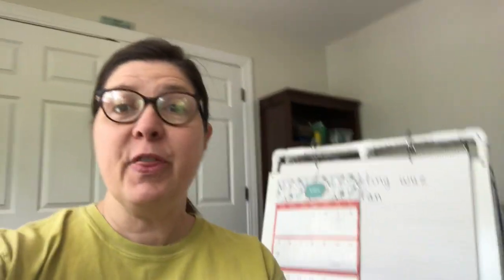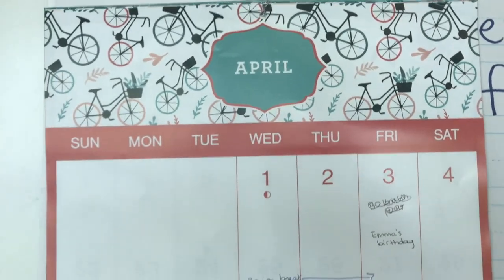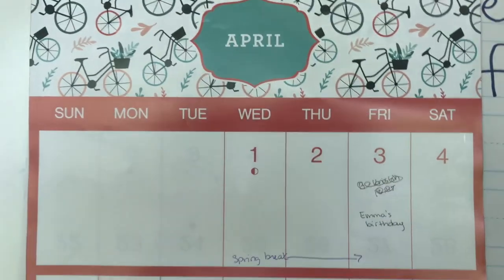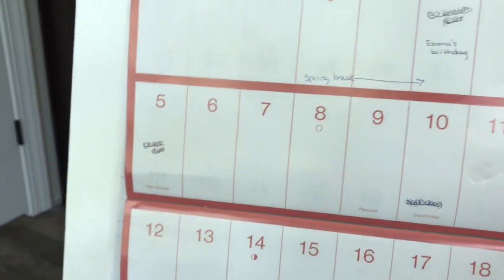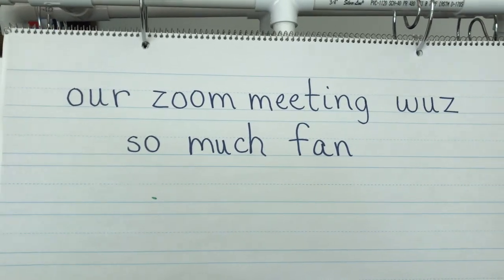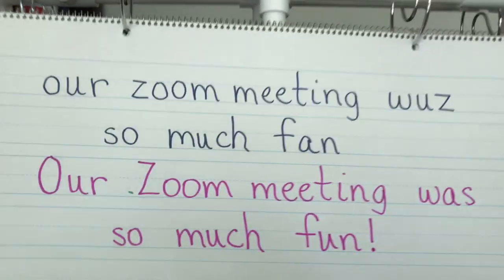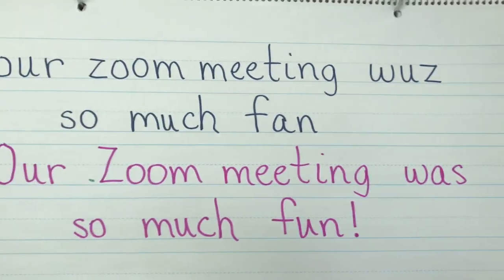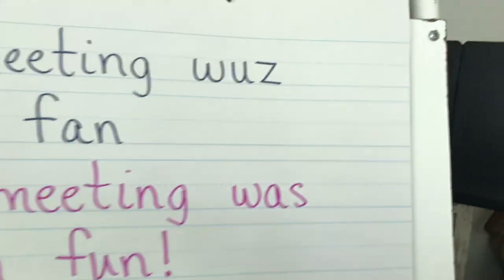Morning Message April 9th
Calendar, language, poem, counting, telling time, tens and ones